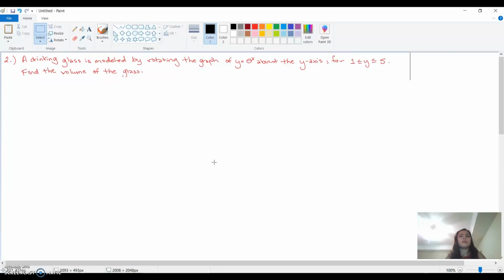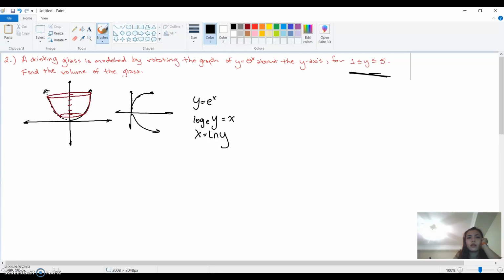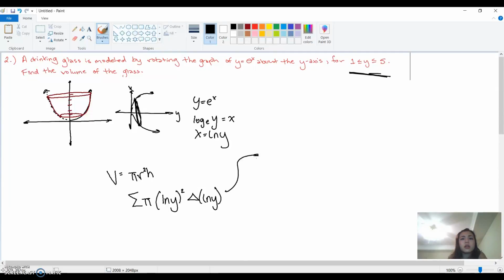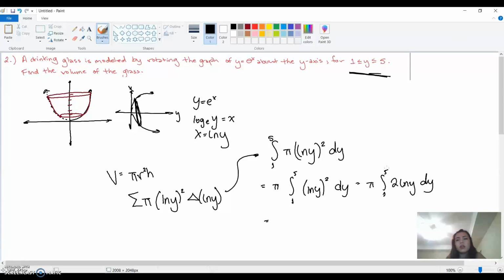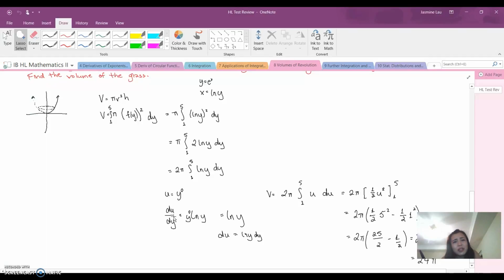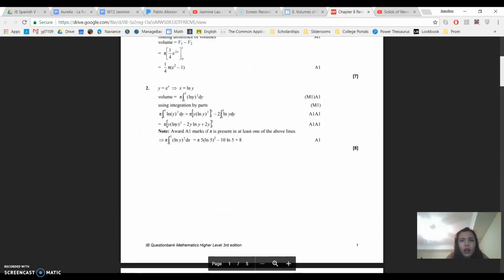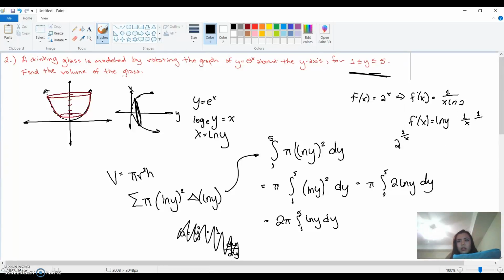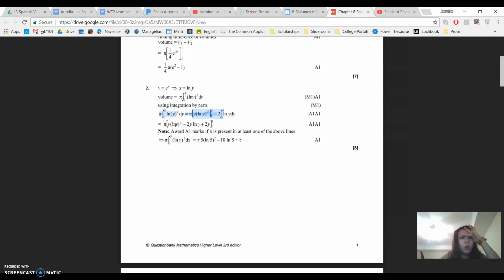Chapter 8 HL Test Review Question #2